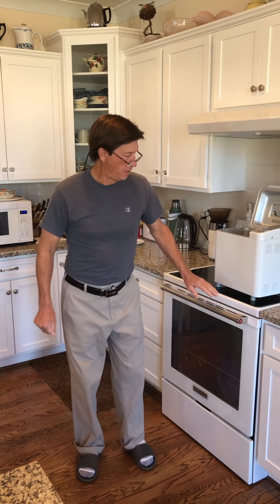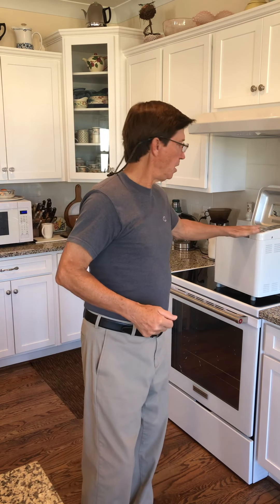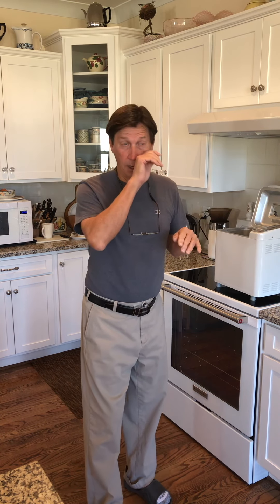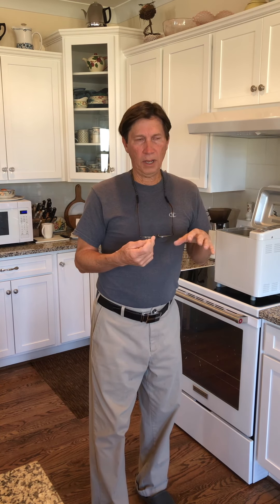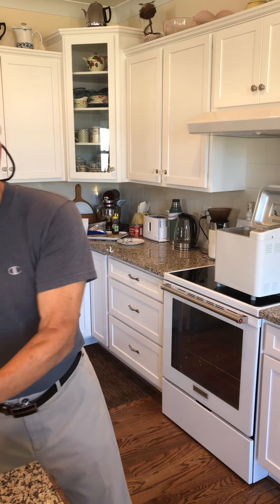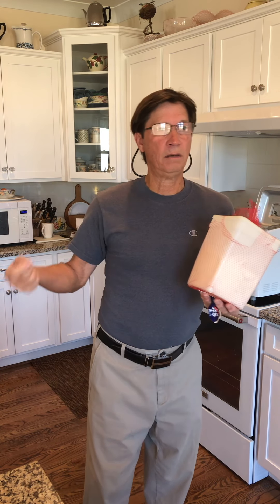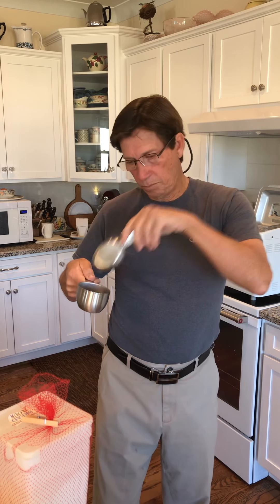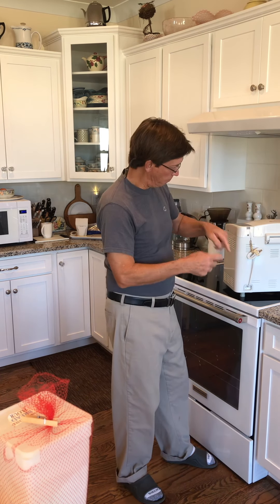BREAD MACHINE, BREAD MAKER, Tips, Tricks and hacks for bread machine success ep. #2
this is the second video of tips and tricks to make bread machine baking, clean-up and storage an outstanding success! I but the salt myth in this video. You don't need to put so much salt in your bread loaves! learn why the bread machine manufactures are telling you to put so much salt in your home- made bread. Don't do it! ...also. learn about pan cleanup, cord storage, flour measuring and storage and much more.